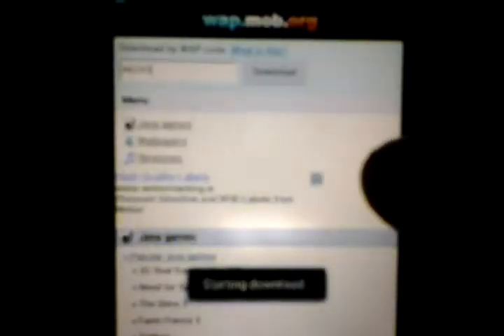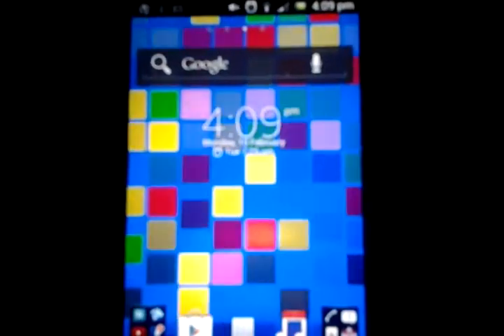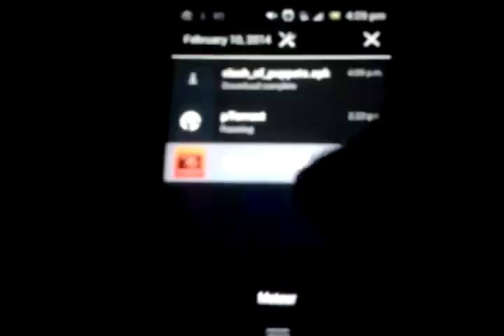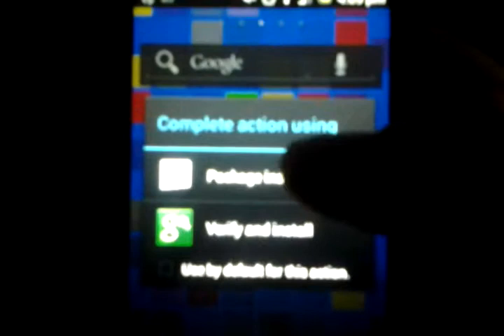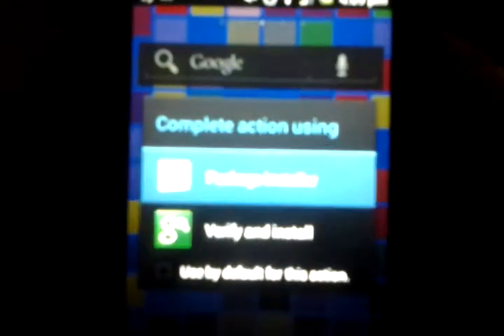Download Clash of Puppets Free [Android]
Link for apk
Code : A8243
Thanks